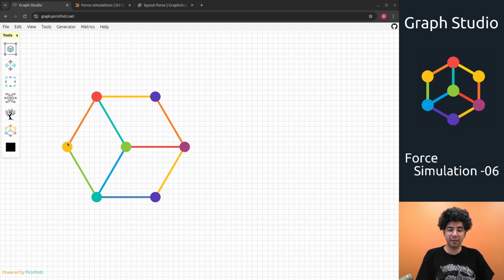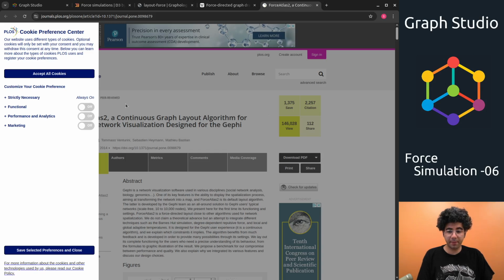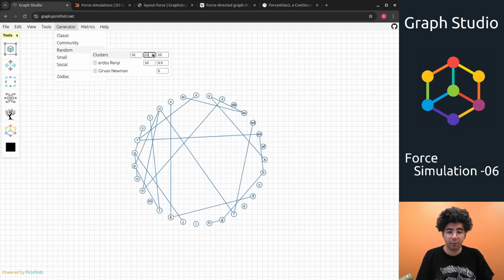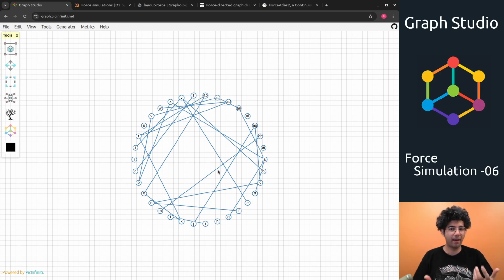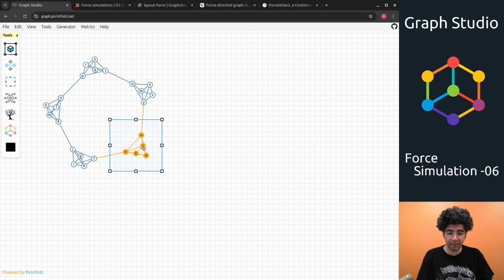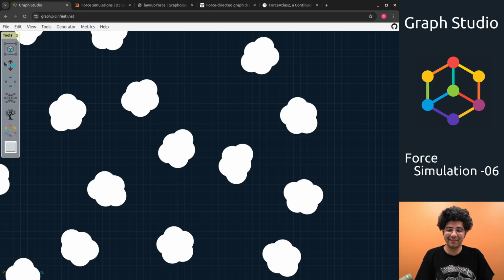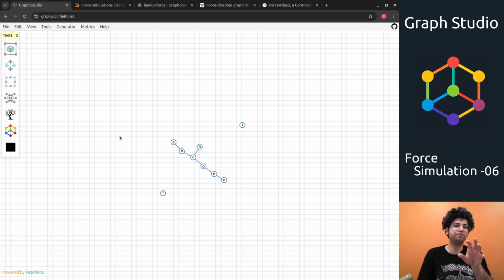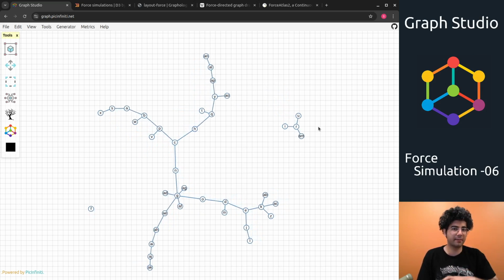06 • 🌌 Explore the power of Force Simulation in Graph Studio!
In this video, we dive into the Force Simulation feature — a beautiful and dynamic way to explore the structure of your graphs.

Learn how to:
🌐 Reveal structural properties and node clustering through physics-based layout
🌳 Combine with the Tree feature to create organic, flowing tree graphs
☁️ Create and play with "fluffy clouds" of connected nodes that naturally arrange themselves
🧲 Watch your graphs come to life with motion, balance, and elegance

Whether you're analyzing complex networks or just having fun with layouts, force simulation makes your graphs feel alive and insightful.